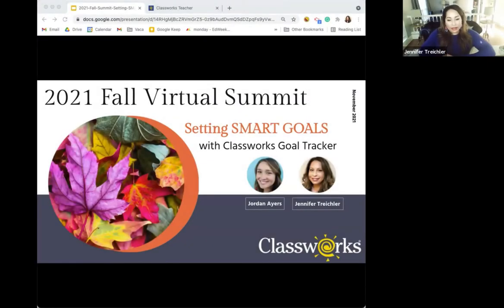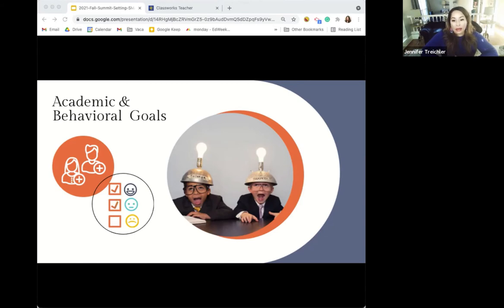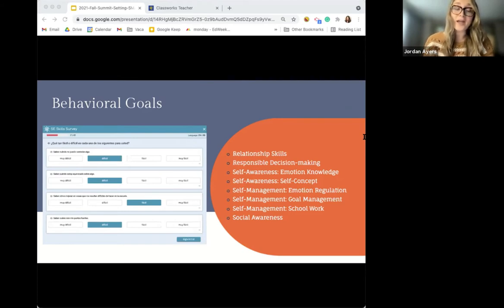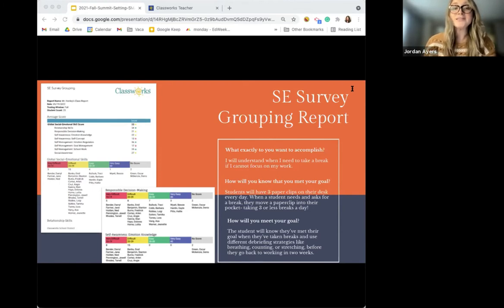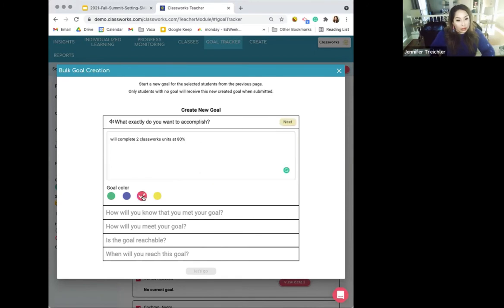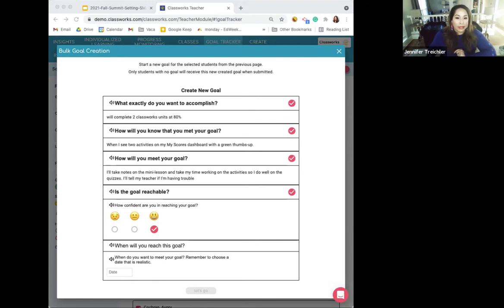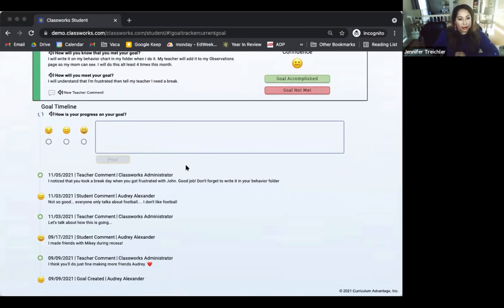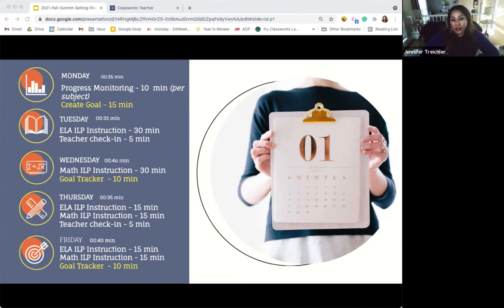MTSS in Education | Setting SMART Goals With Classworks Goal Tracker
Research revealed that two people with the same skills and knowledge perform very differently on the same task if they’ve set different performance goals. Why? Because goals affect motivation!

In this session, we’ll review how to use Classworks Goal Tracker to help students create goals that lead to success, provide ongoing feedback and collaboration on SMART goals, and much more.

Want to dive into more trainings from our Virtual Summit? We've got you covered. You can watch all of our sessions

CONNECT WITH CLASSWORKS ON SOCIAL